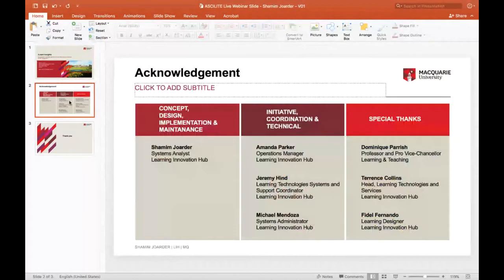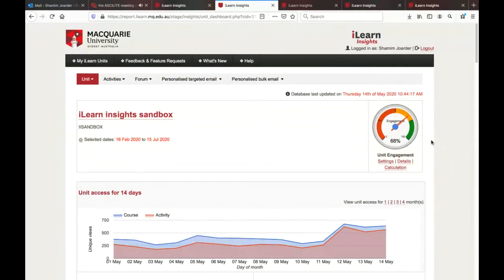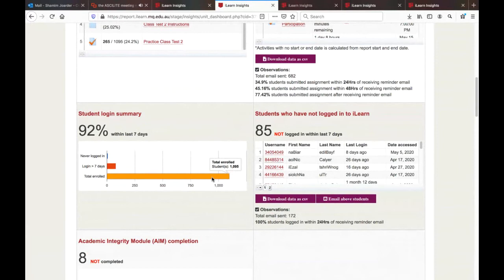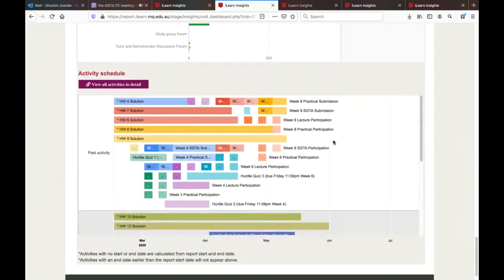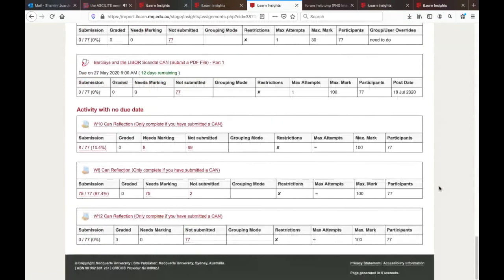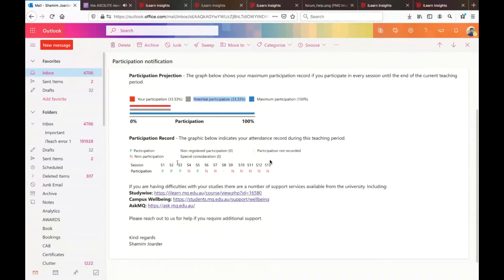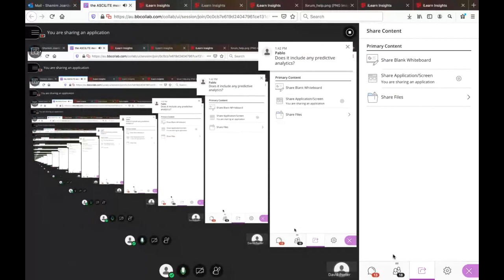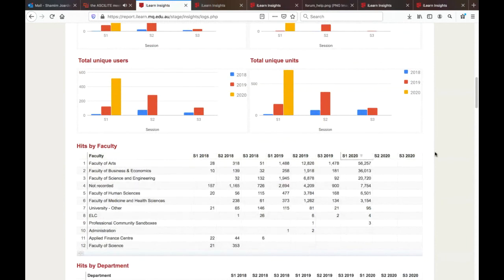ASCILITE Live! iLearn Insights – An application to facilitate student interventions, 14 May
Abstract: iLearn Insights allows teaching staff to easily visualise student activity in iLearn units. iLearn Insights provides a dashboard with visual representations of student data in relation to access patterns, forum activity and learning activity submission and grading. Academics can then use the email messaging function to provide timely and well informed interventions to students who may be struggling with their studies as well as the opportunity provide extra motivation to students who are doing well.

Presenter: Shamim Joarder has worked for various educational institutions since 2001. His eLearning journey began in 2009 working as an eLearning Project Manager at the University of Adelaide. Mr. Joarder currently works at Macquarie University, Sydney as the Learning Technologies System Analyst, where he has designed and developed an unique learning analytic application titled ‘iLearn insights’. He has also authored the book ‘Moodle eLearning Course Design: A Flexible Approach’. He is a 2019 ASCILITE Innovation Award Winner.